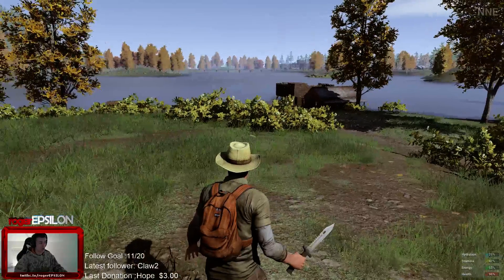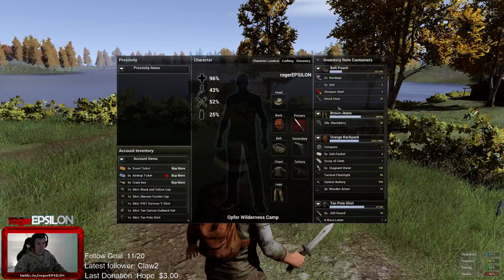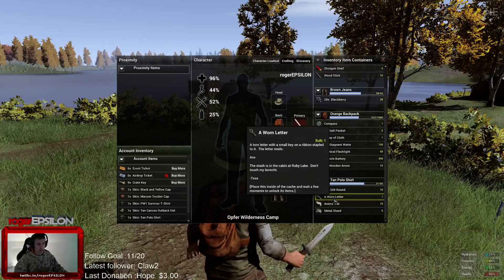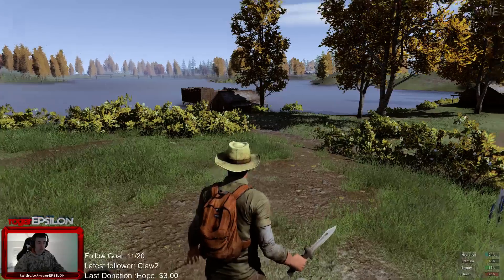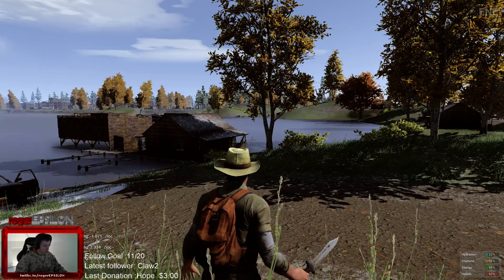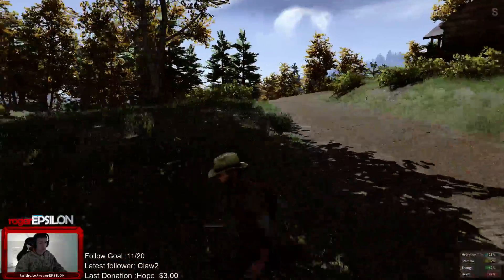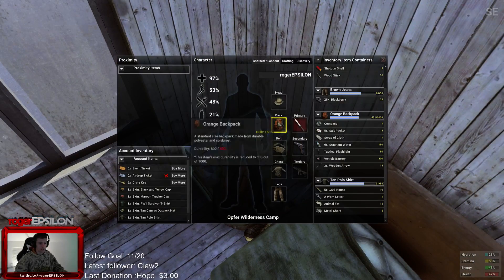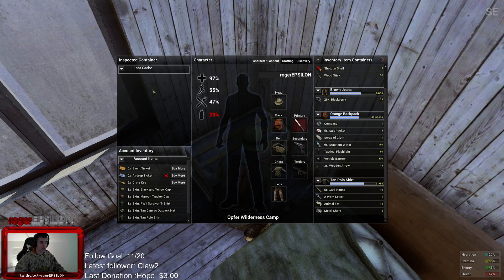H1Z1 Worn Letter: Cabin at Ruby Lake. Letter from Trees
Worn Letter and Stash at Ruby Lake.